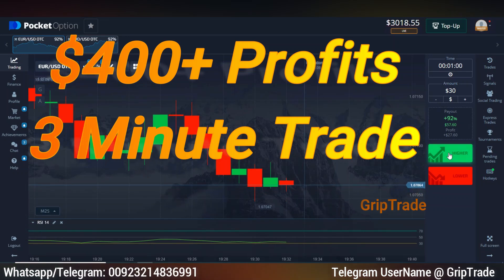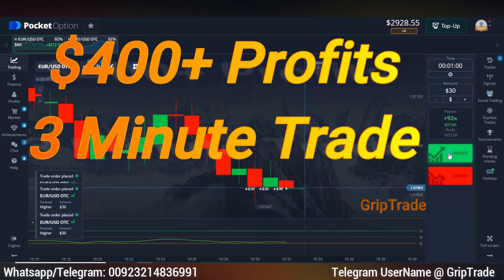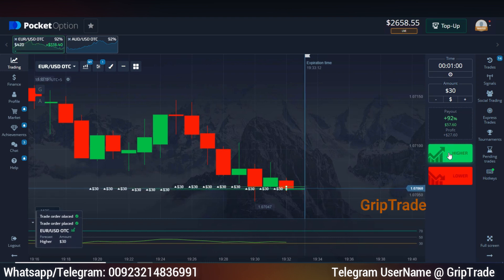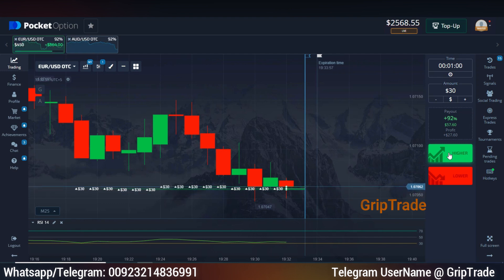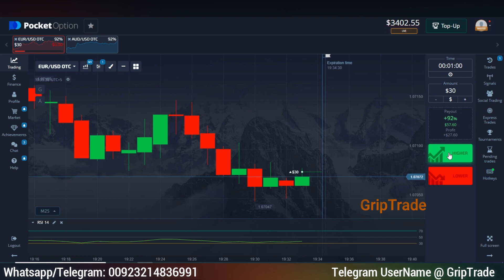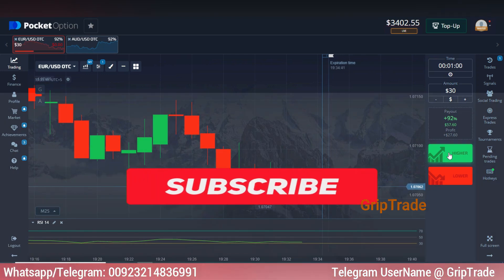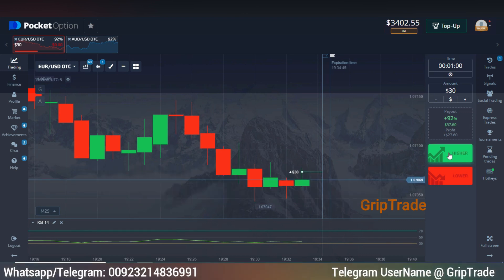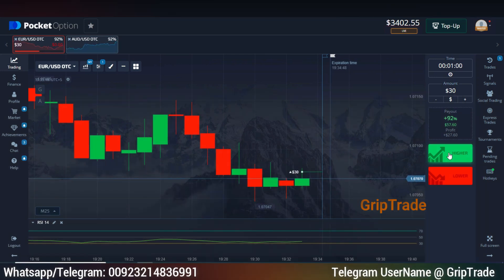Top Binary Trading Strategy Iq Pocket Option Rsi Indicator Beginners Guide Real Live Profits Guide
This video relates to best binary options trading strategy based on rsi indicator for consistent profits. Complete details have been mentioned in the video along with practical examples. This strategy can be applied on iq options, pocket options, crypto and forex as well.